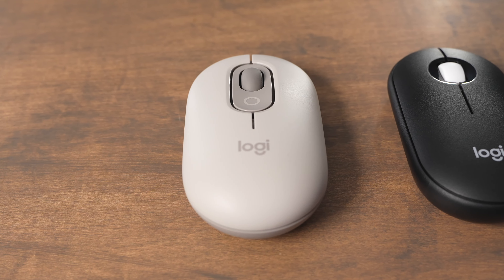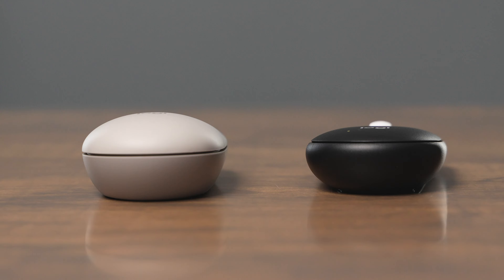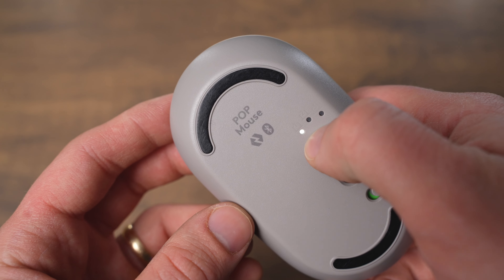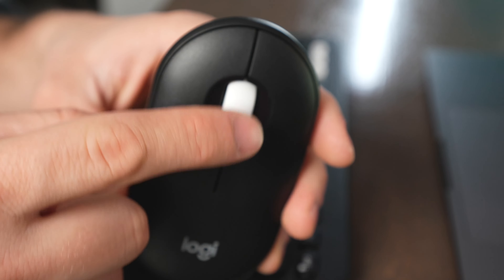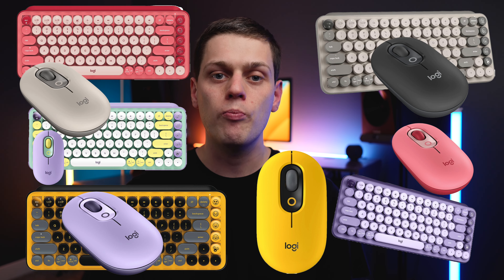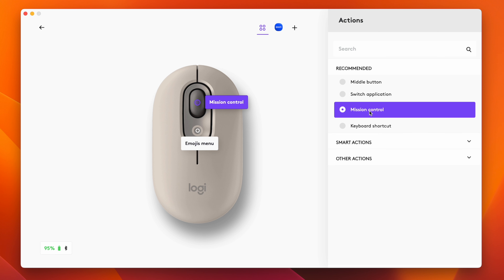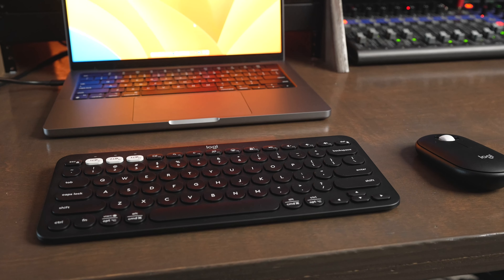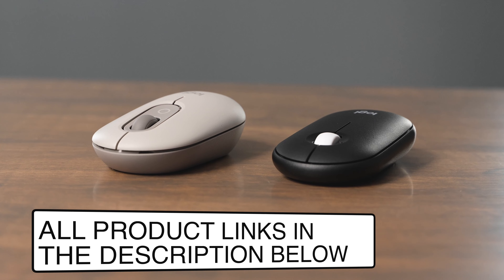Logitech Pop Mouse vs Logi Pebble 2 M350S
The Logitech Pebble 2 M350S improves on the original pebble mouse offering a lightweight and compact bluetooth mouse experience and the ability to pair it with up to 3 devices. The Pop Mouse is just a little bit more expensive and adds an additional button that is set to emojis by default but is fully customizable using the Logi Options + App.

In this video we discuss the differences between both of these and when you should buy the Pop and when you should buy the Pebble.

Pebble Mouse 2
Pebble Keys 2
Pop Mouse
Pop Keys

MX Master 3S
MX Keys Mini

🌐 VidIQ: Tools to boost your channel and audience growth.

📧 Have a Product for me to Review? Let's Talk!